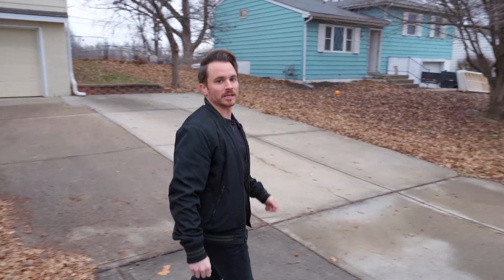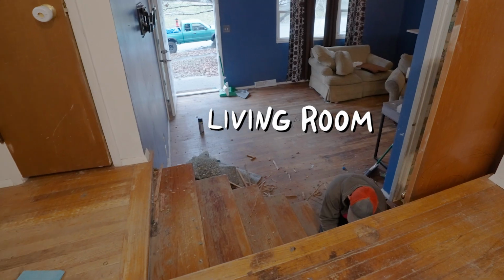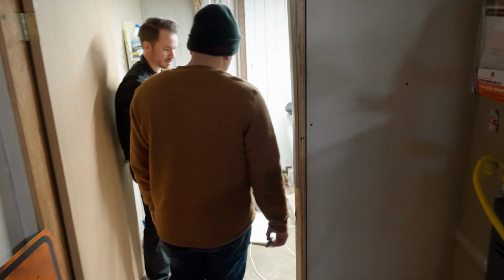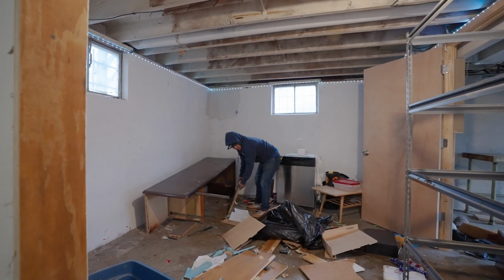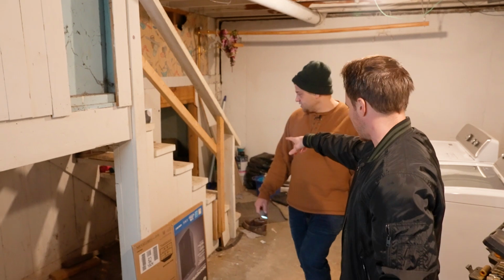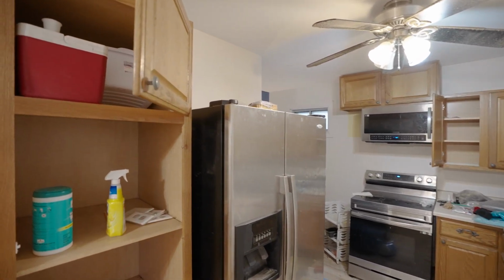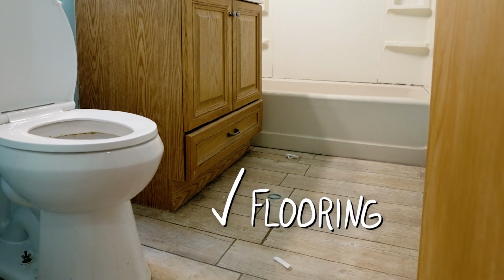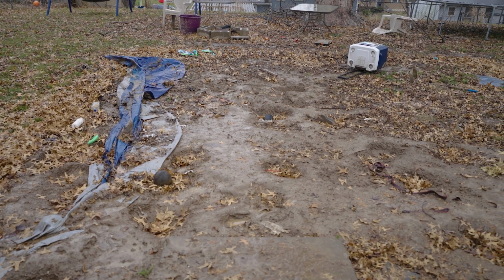$50,000 House Flip Opportunity (See How It's Done) | Step-By-Step Real Estate Investing Guide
$50,000 House Flip Opportunity | Step-by-Step Real Estate Investing Guide

💰🏠 Get My Best Selling Book on Flipping Houses NOW! Stealth Wealth: A Proven Blueprint to Flipping Houses, Unlocking Profits, and Real Estate Riches 👇👇

Join me as I tackle an incredible $50,000 house flip opportunity! 🏠 In this video, I’ll walk you through the entire process, from trash-outs to creating a renovation vision, and share actionable tips on how to turn this distressed house into potential $50,000 profit!

Learn how we worked with a seller facing foreclosure and transformed this property into a blank canvas for success. Whether you're a beginner or a seasoned investor, you’ll discover strategies to maximize your ROI and avoid common pitfalls in real estate flipping.

This video is about $50,000 House Flip Opportunity | Step-By-Step Real Estate Investing Guide. But It also covers the following topics:

Foreclosure Rescue Through House Flipping
Profitable Home Renovation Tips
Trash-Out Process For Flipping Homes

✅ About Geoff Kudlacz.

Are you ready to unlock the secrets of real estate and entrepreneurship? On this channel, I show you how to flip houses and build a business that can make you $100,000 monthly. I’m just a regular guy who started with nothing and turned it into a $75,000,000 real estate empire, flipping over 350+ homes.

Here, you’ll find the real, actionable advice you need to succeed—none of the fluff you see elsewhere. I teach you the lessons that matter if you want to break free from the 9-5 grind and live on your terms. Real estate was my ticket out; it can be yours, too.

Join me on this journey to financial freedom and wealth through real estate. I'm glad you're here.